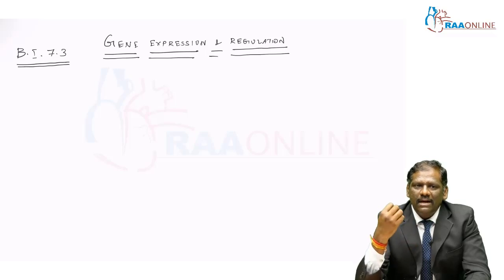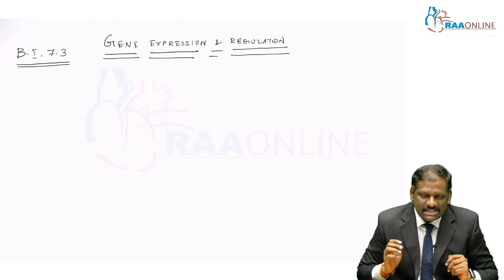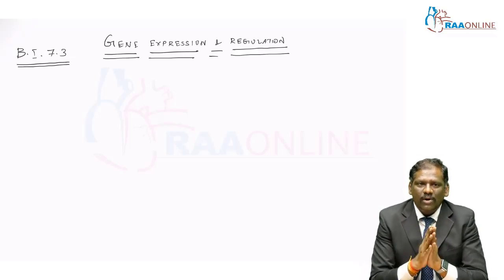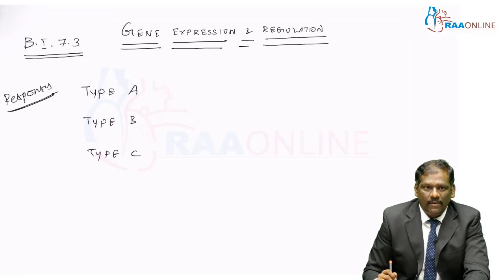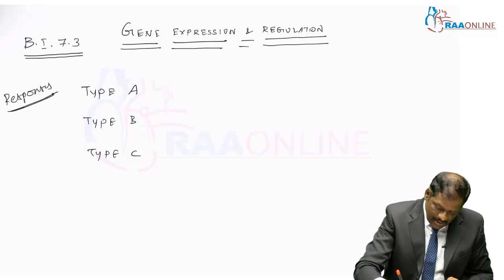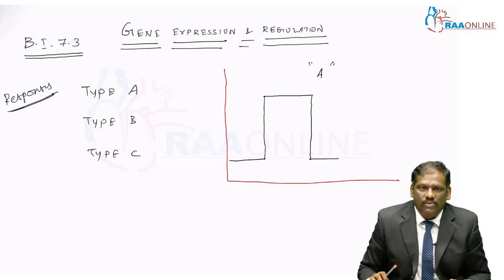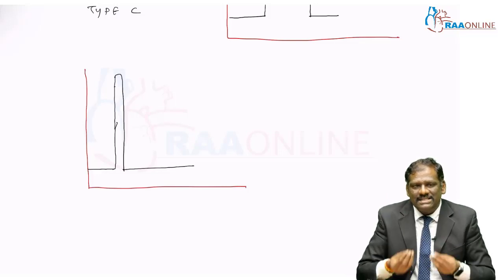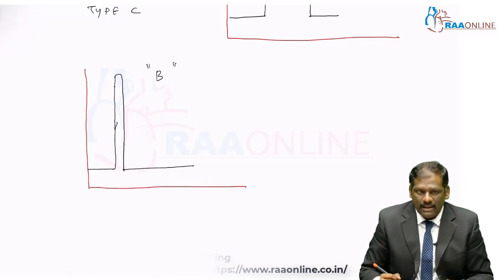Gene Expression & Regulation